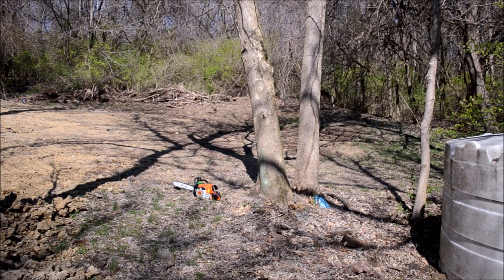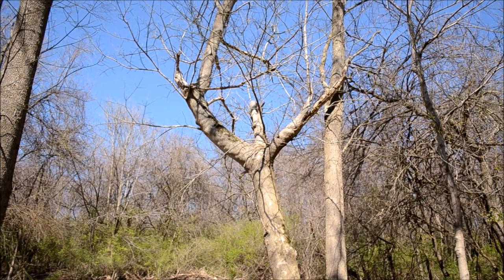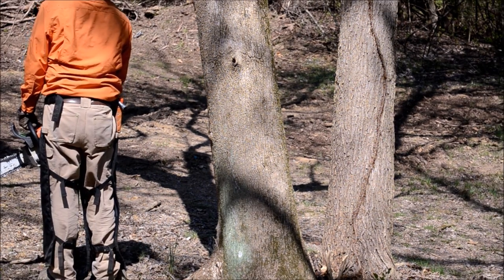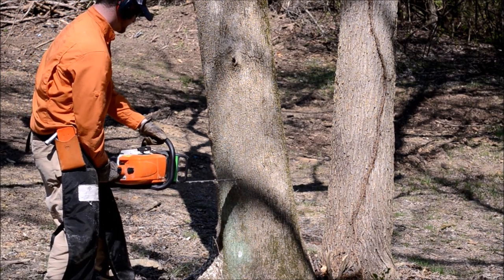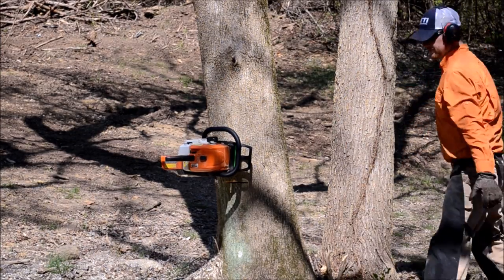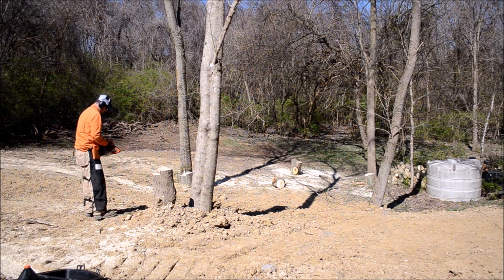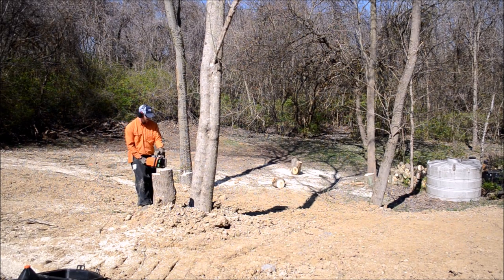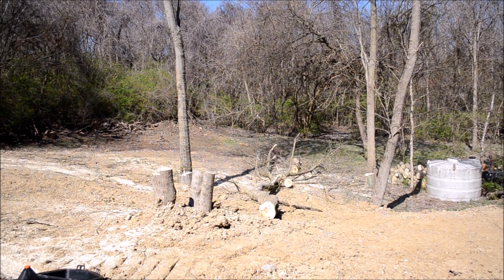Why Did YouTube Demonetize This Video?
Widow maker falls at 3:34

For some reason that is not clear to me, YouTube has demonetized this video. Can you figure out why?

I did not realize this until I was making the video, but I was a step or two away from taking a widowmaker to the head. The point of this video was to show you how to fell leaning trees safely with a plunge cut. I think I accomplished that, and also reinforced how dangerous this type of work can be.  Chainsaw fail!

Stay Safe,

Provider Out!